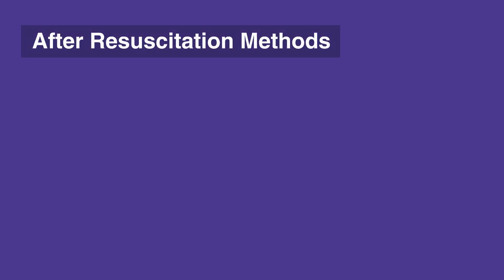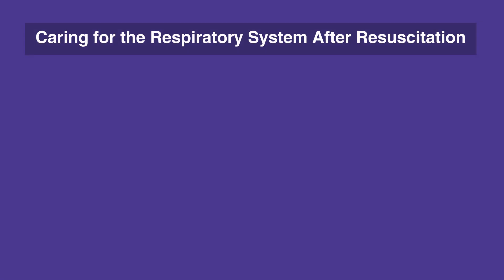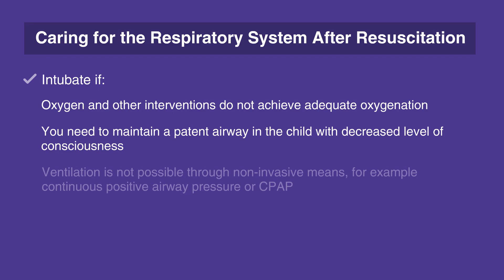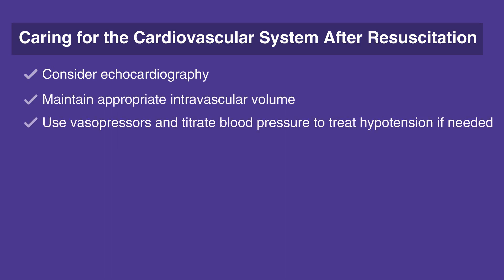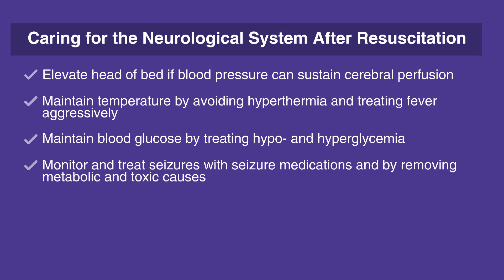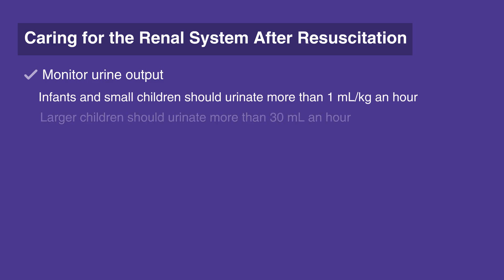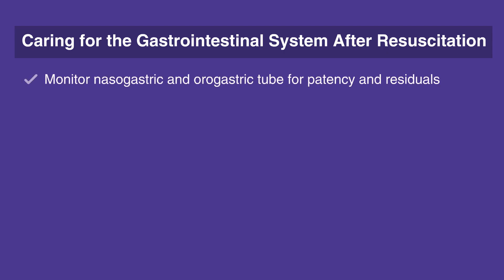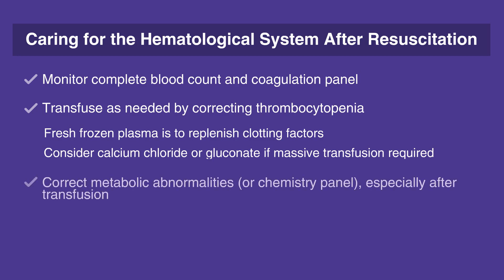11. Post-Resuscitation Care, Pediatric Advanced Life Support (PALS) (2020) - OLD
Chapter 11 discusses Post-Resuscitation Care. The difference between the initial PALS process and post-resuscitation care is explained here. The PALS manual also offers a corresponding Figure (Fig. 17). This in-depth lesson provides a checklist for use when caring for each different system, after resuscitation. Those systems are respiratory, cardiovascular, neurological, renal, gastrointestinal, and hematological.

"If an individual has a return of spontaneous circulation or ROSC, start post-resuscitation care
immediately.

The initial PALS process is intended to stabilize a child or an infant during a life-threatening event. Post-resuscitation care is meant to optimize ventilation and circulation, preserve organ and tissue function, and maintain recommended blood glucose levels.

For the Pediatric Post-Resuscitation Care Algorithm to guide you in your treatment, refer to Figure 17 in your corresponding PALS manual."